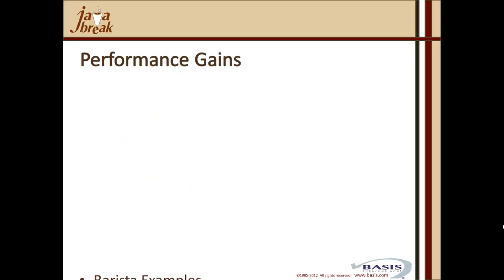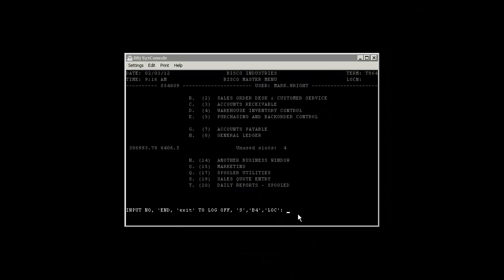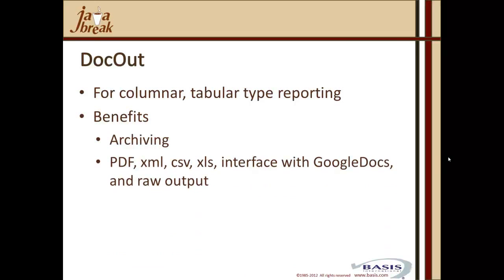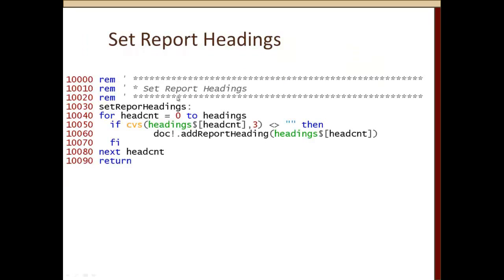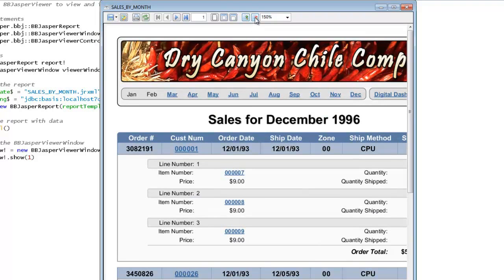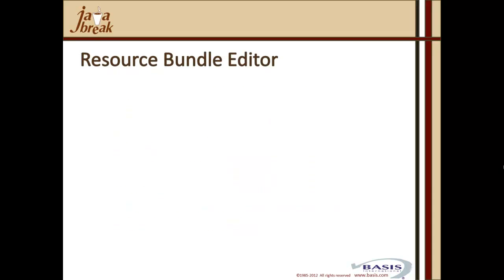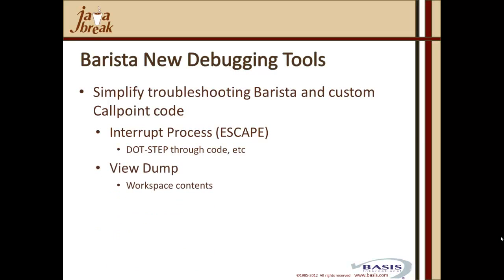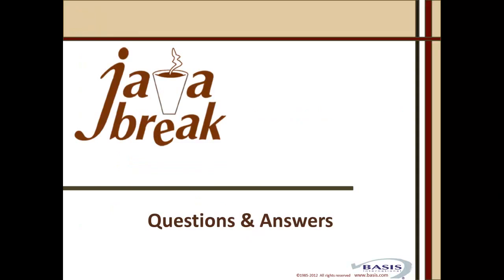Java Break - Best of BBj 12 Part 2 - Faster, Better, New Building Blocks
Reviews the enhanced development tools in BBj 12 with an emphasis on the Barista Application Framework, the Jasper Report Viewer, and the new Resource Bundle Editor